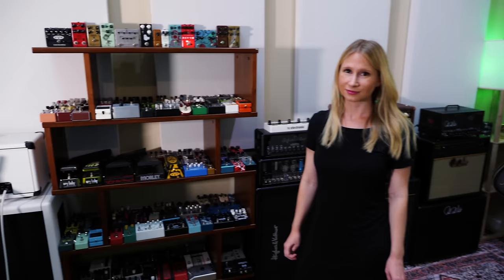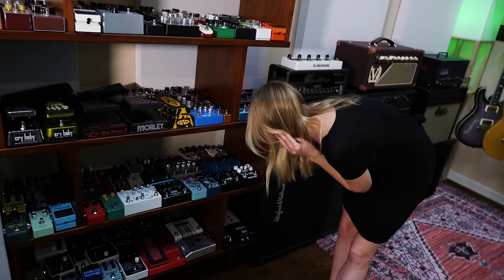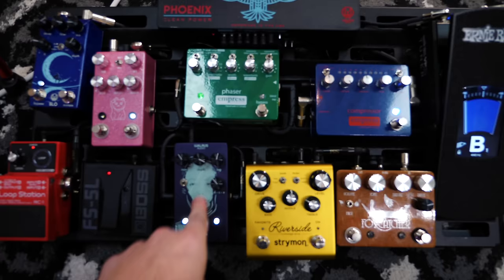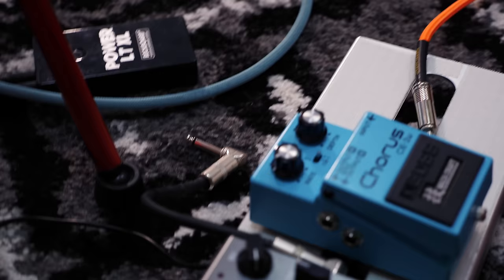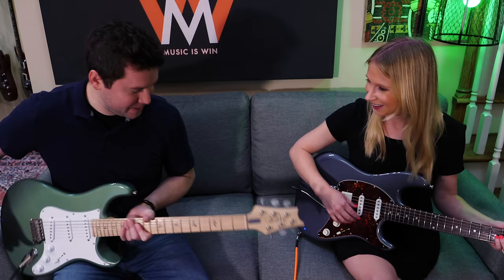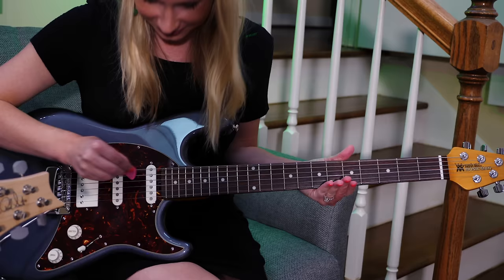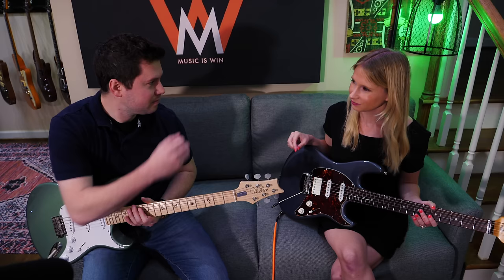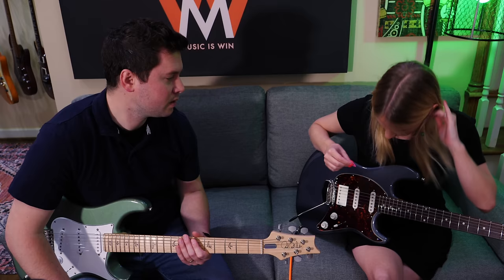Teaching her the first Nirvana song everyone learns